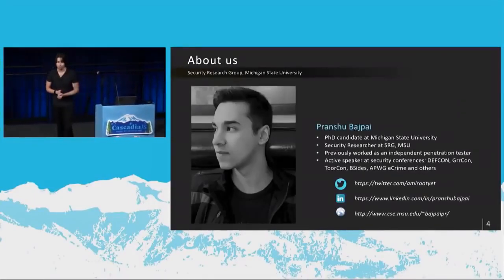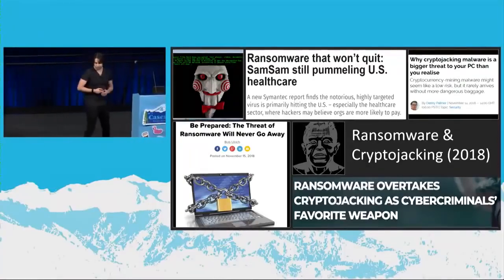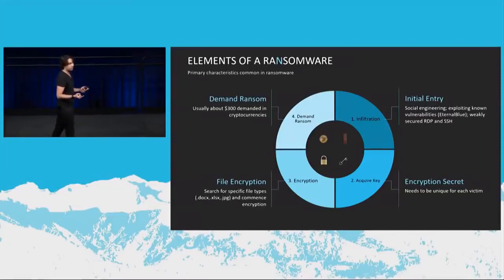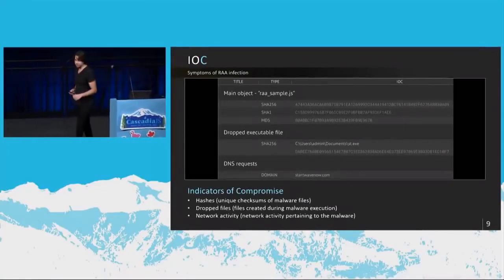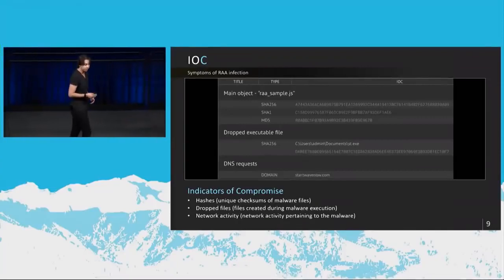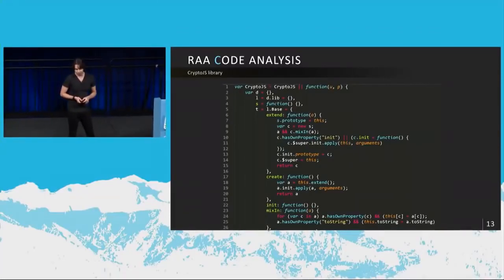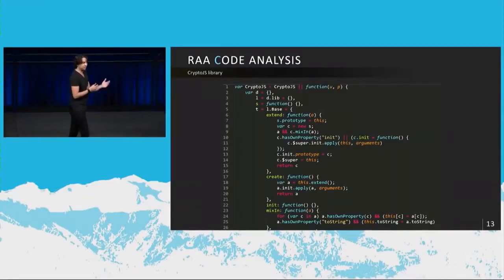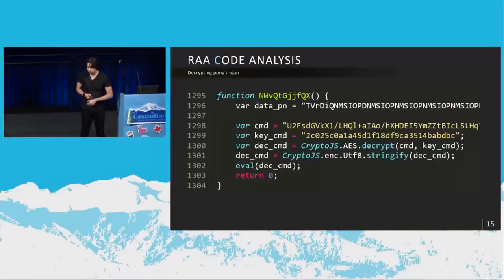Raiders of the Javascript based Malware